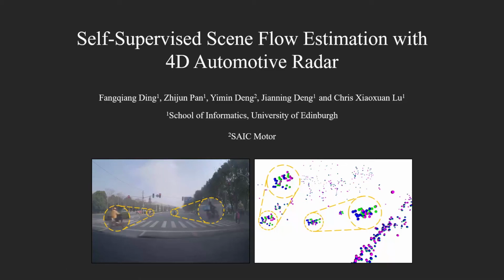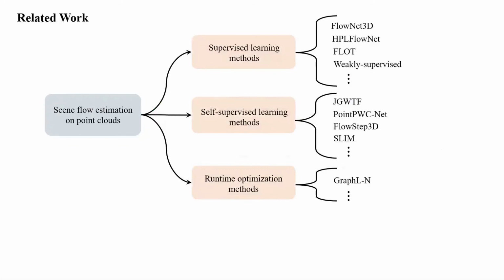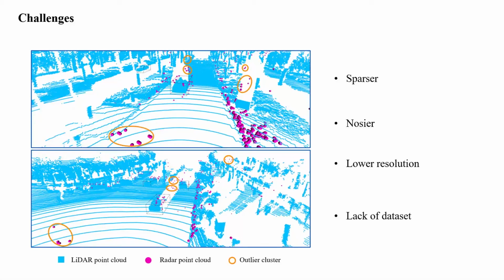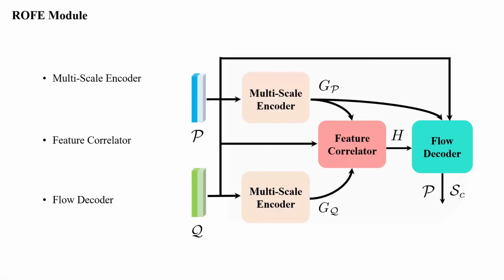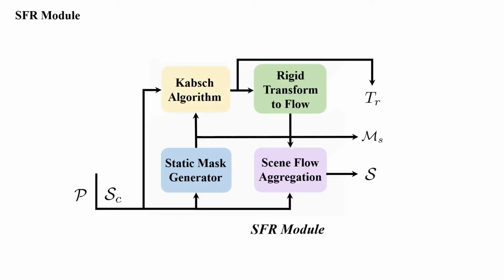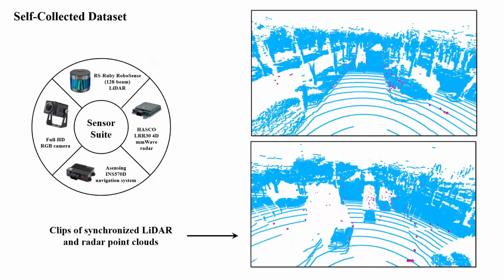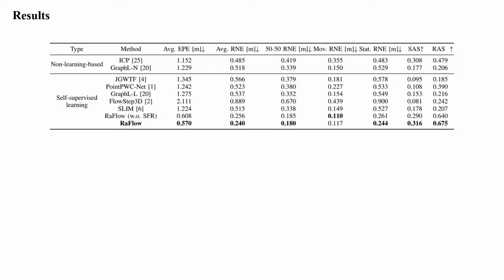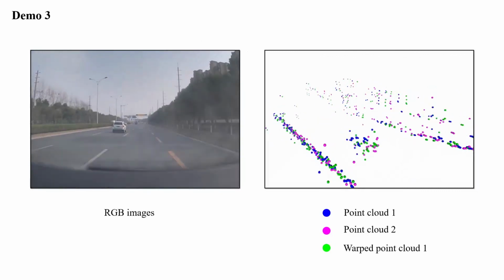[RA-L & IROS 2022] Self-Supervised Scene Flow Estimation with 4-D Automotive Radar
The video presents our work "Self-Supervised Scene Flow Estimation with 4-D Automotive Radar", which has been accepted in IEEE Robotics and Automation Letters for publication.  Extra animations and demos are added to interpret the content and our contributions. The watcher can refer to this video for more concrete results. The video can also be used as a formal presentation of this paper.